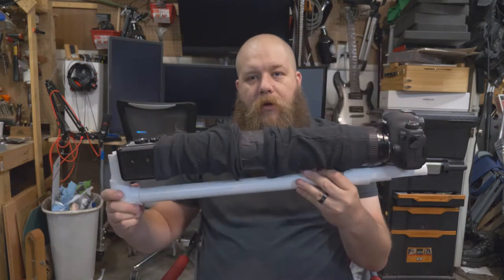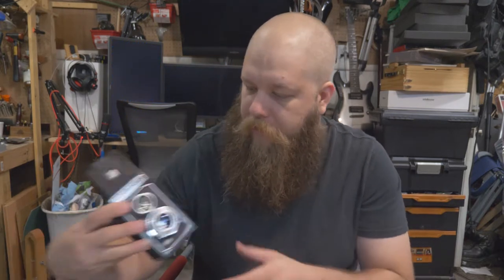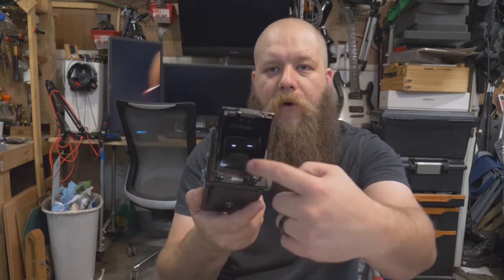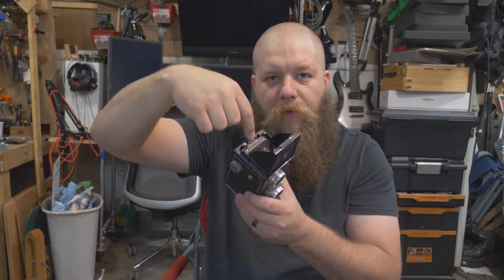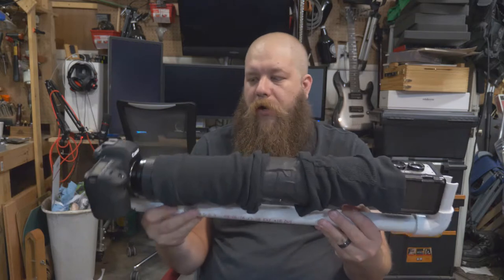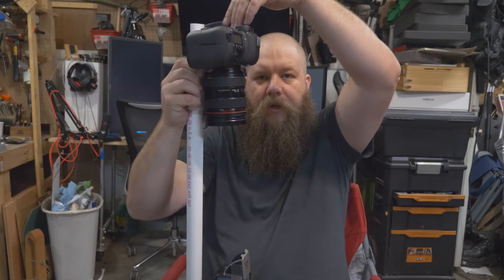TTV Photography / Through the Viewfinder Photography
Today we're breaking out the 1950''s Argus Argoflex and Kodak Duaflex cameras and reinventing vintage photography.

My Photography & Cinematography Gear

Cameras:
Canon 6DMK2
Panasonic Lumix GH5
Panasonic Lumix GH4
GoPro Hero 5 Black

Lenses:
Canon 16-35mm f/2.8
Canon 24-70mm f/2.8
Canon 7-=200mm f/2.8
Panasonic 12-35mm OIS MFT

Stabilizers:
DJI Ronin-M
DJI Osmo Mobile
GoPro Karma Grip

Deadlance Steamworks Information